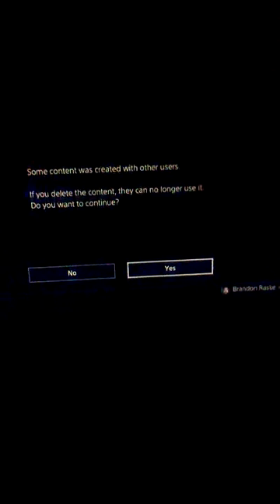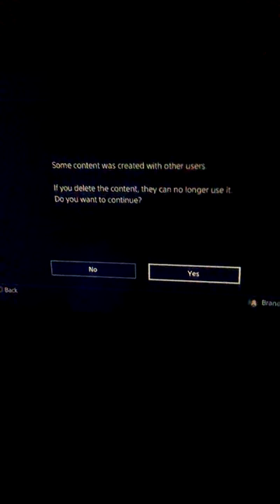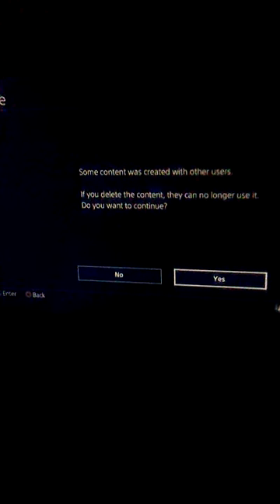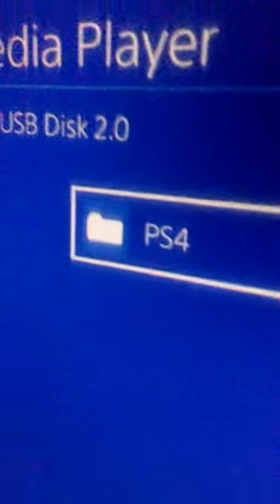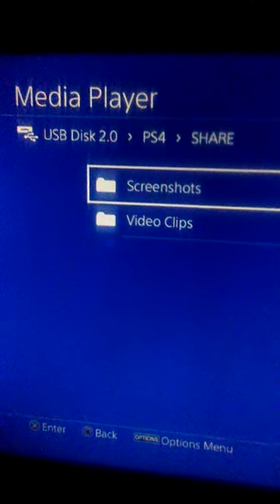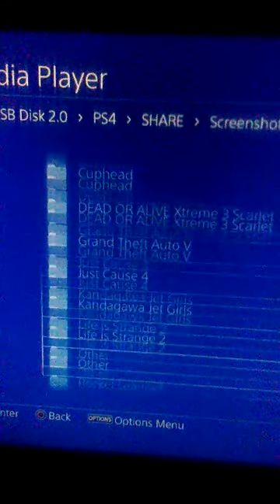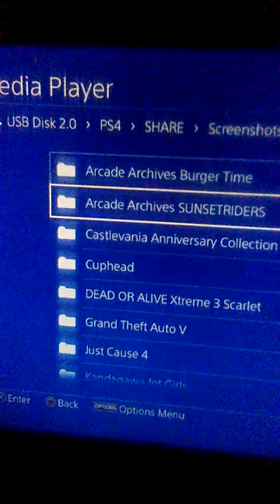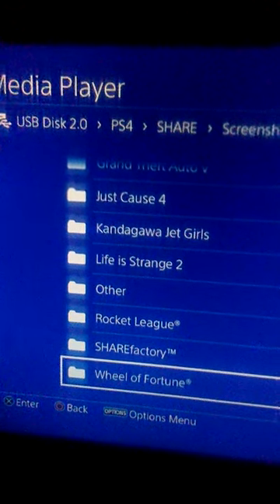how to copy items on to a usb thumbdrive from a ps4/ps5